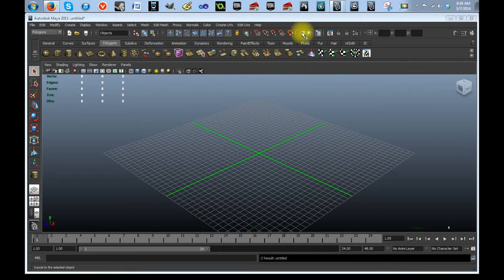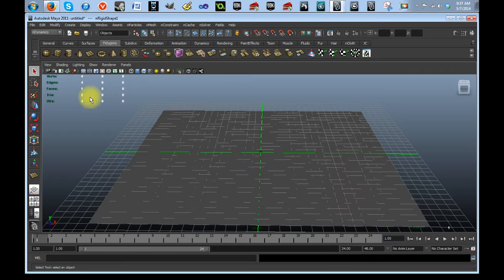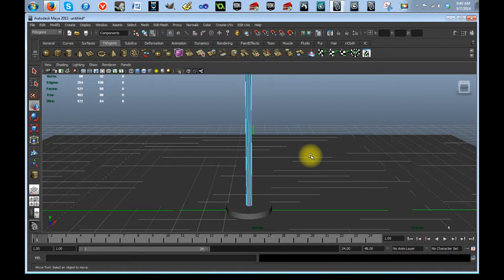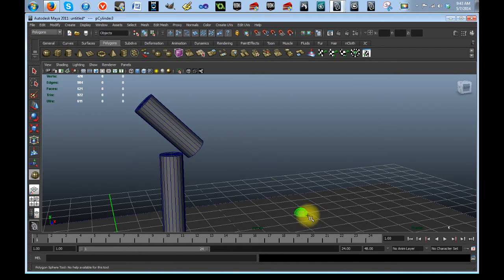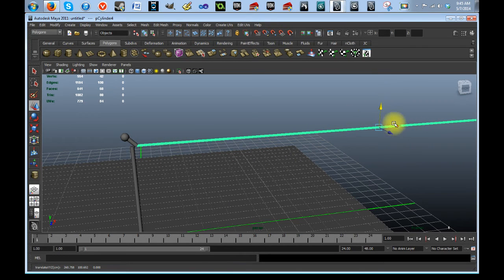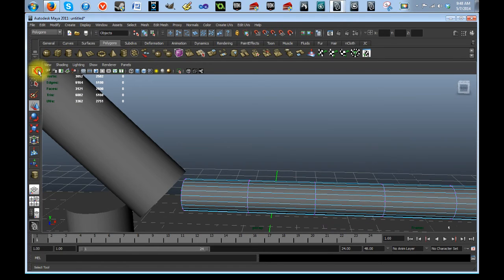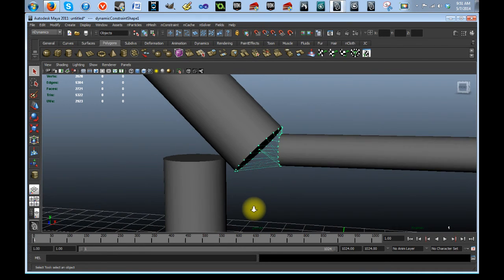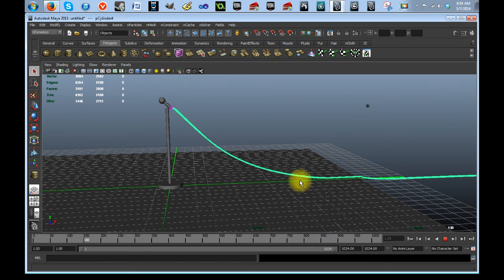How To: Maya nCloth and nConstraints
Simple Tutorial on Maya nCloth and nConstraints (Connecting nCloth object to stationary object)